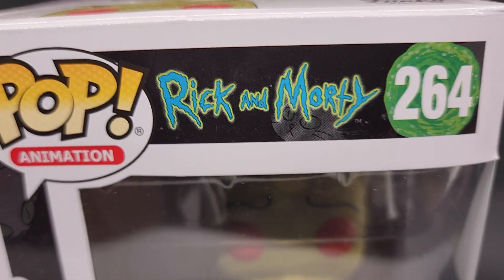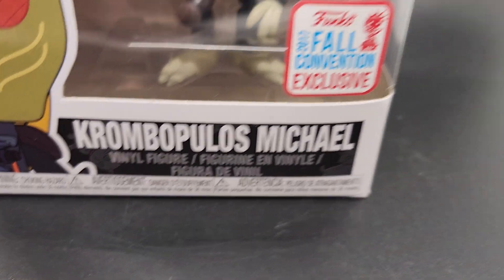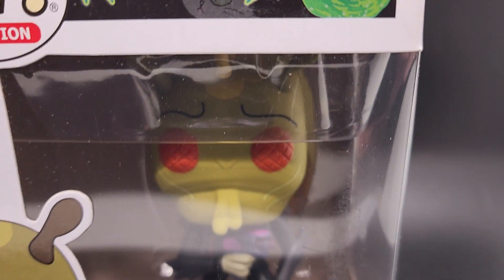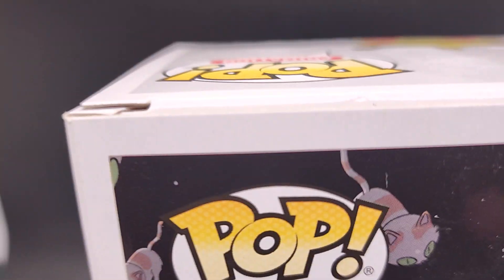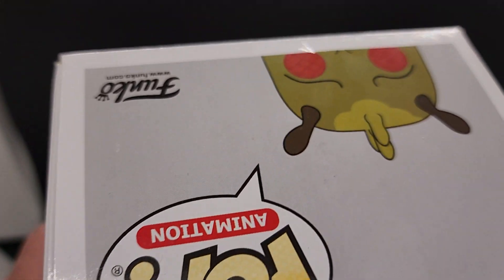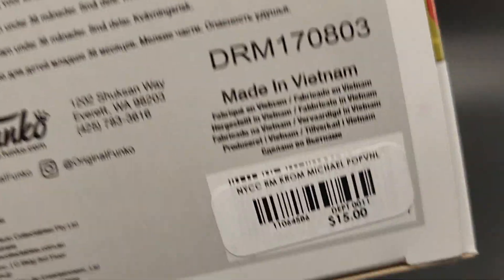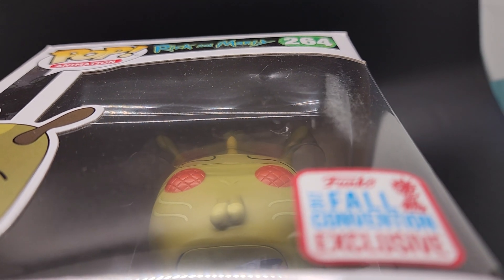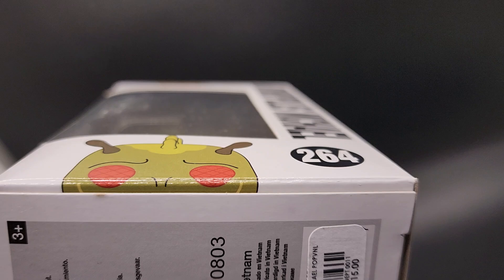Funko Pop NYCC 2017 Fall Exclusive Rick & Morty Krombopulos Michael #264 PP 🎥✔️